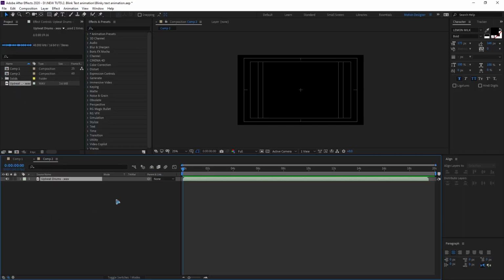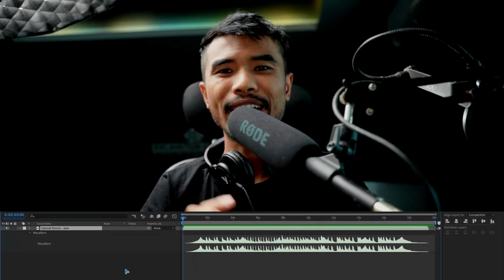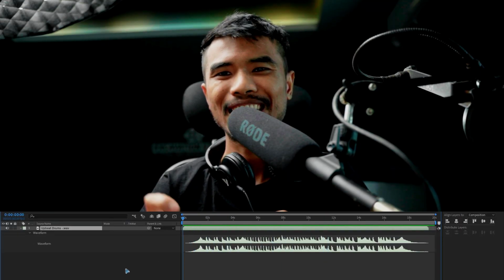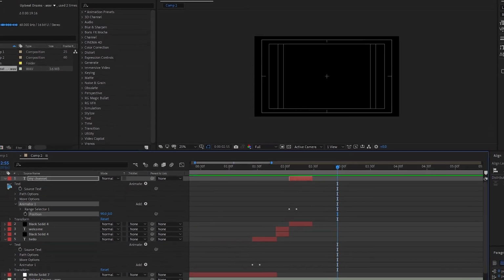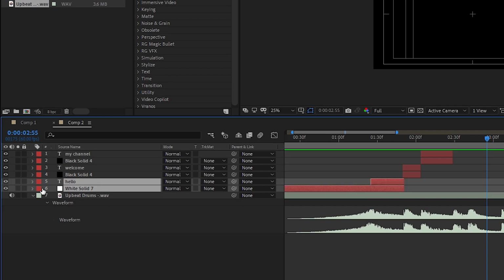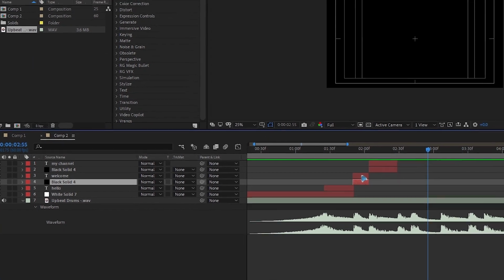Sync text to music EASILY in After Effects 2023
In this After Effects tutorial i will show you how to sync text to music after effects without using any plugin and it is super easy and quick.